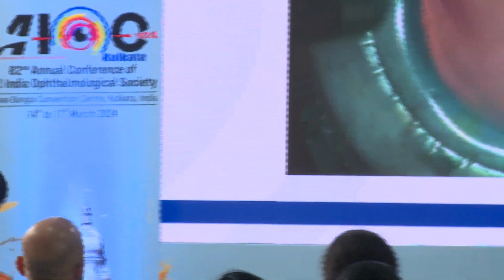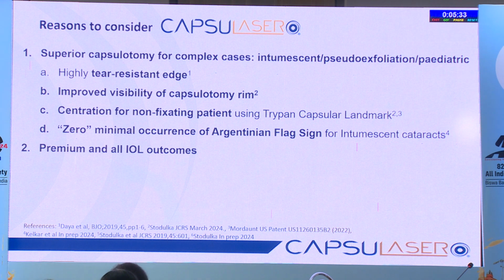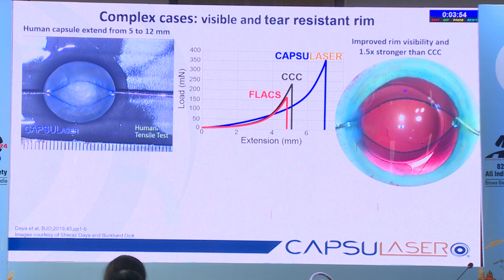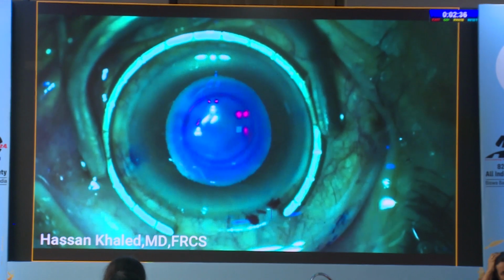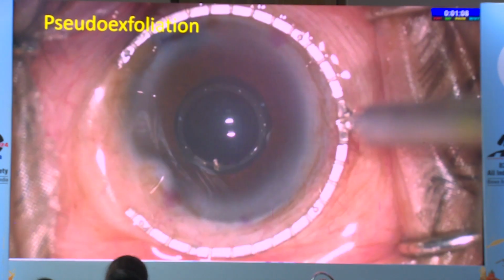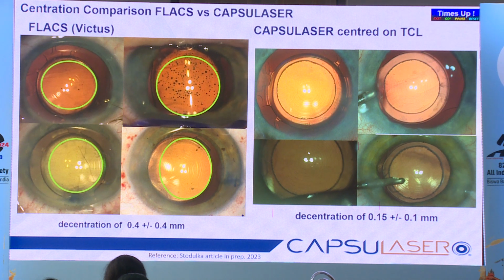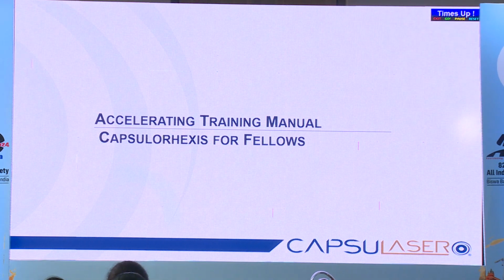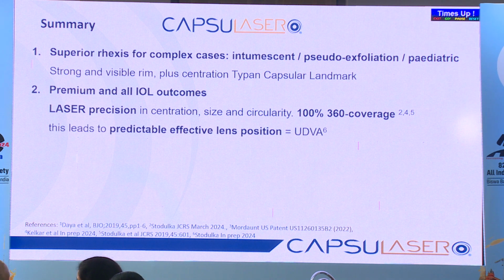AIOC2024 GP250 Topic David Mordaunt How does capsular help in cataract surgery